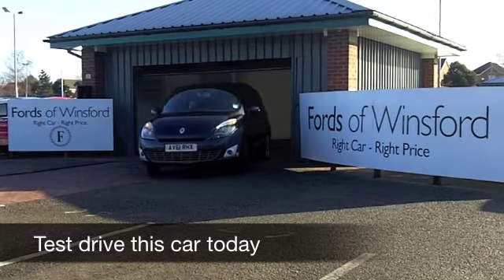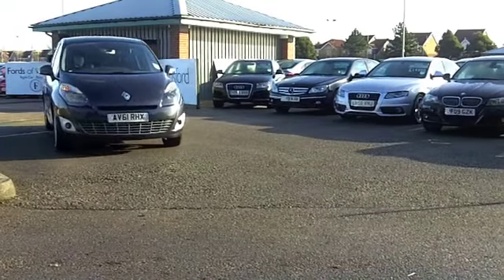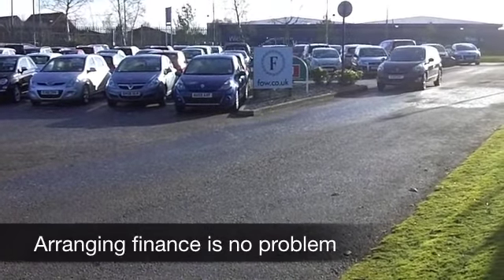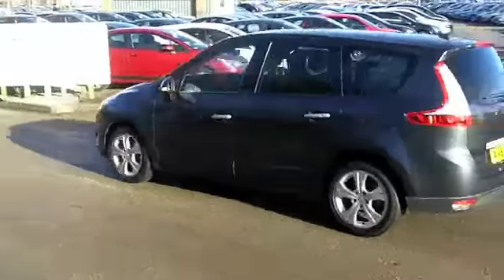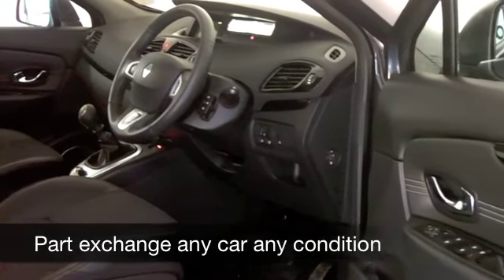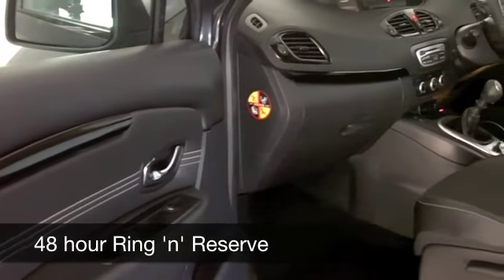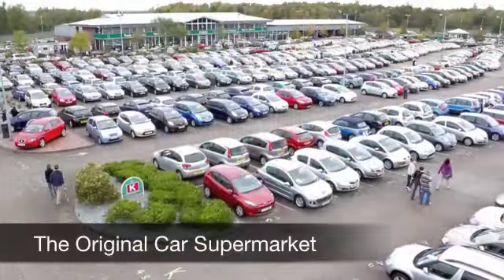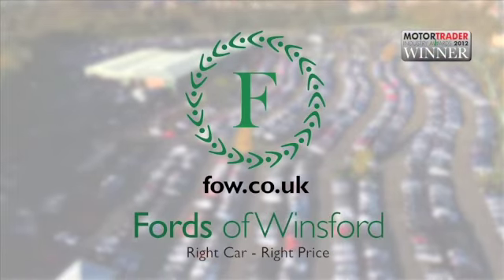RENAULT GRAND SCENIC ESTATE (2011) 1.6 16V VVT DYNAMIQUE TOMTOM 5DR - AV61RHX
DETAILS:
First registered: 31/10/2011
Current mileage: 14800
Registration: AV61RHX
Colour: GREY

FEATURES:
all round electric windows, remote central locking, half leather interior, all round airbags, air conditioning, pas, abs, metallic paint, cd, traction control, satellite navigation, load space cover present, hand book present, cruise contro

This used car is for sale at Fords of Winsford Car Supermarket in Cheshire, UK